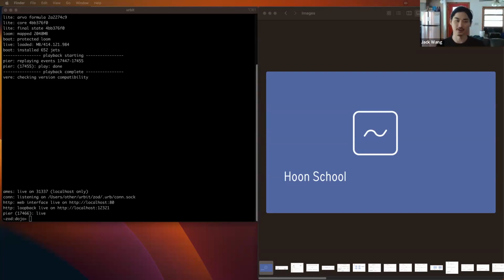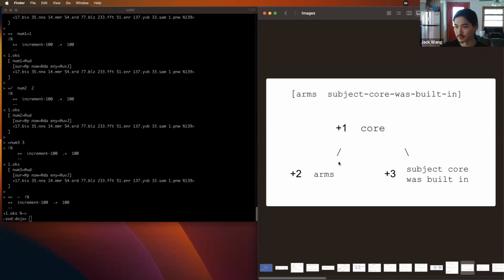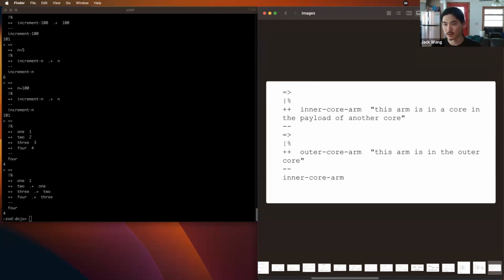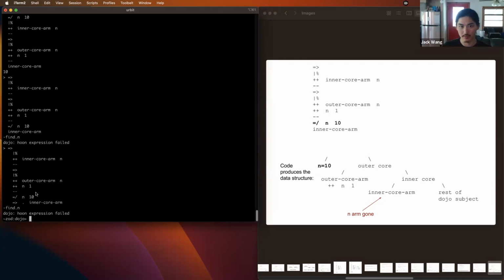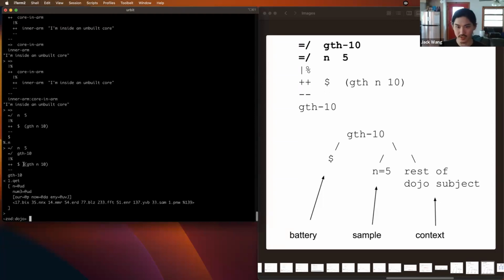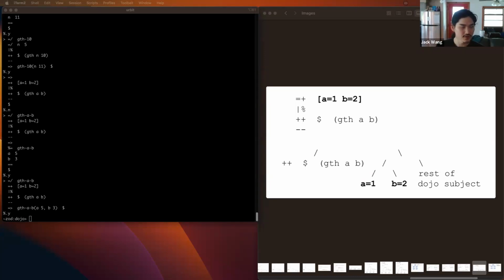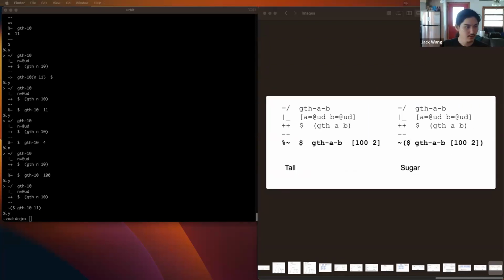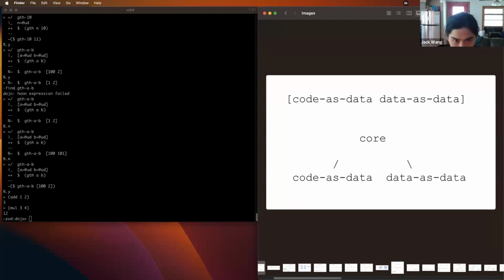Hoon School Live Lesson 5 (June 2023 Cohort)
Cores and Doors. I called this lesson 4 on accident, and there are a few other small errors like misnamed runes. Everything is corrected in the notes. Please excuse me!